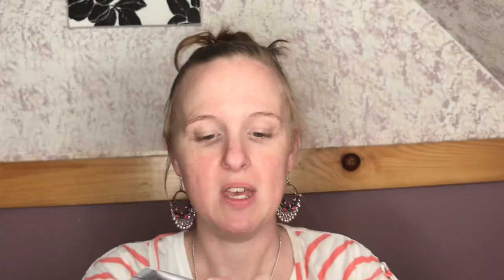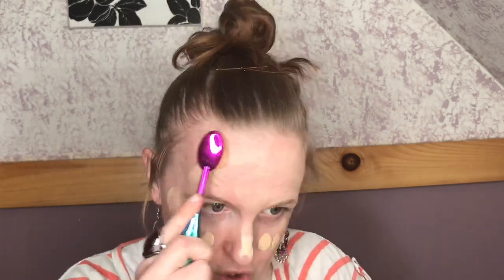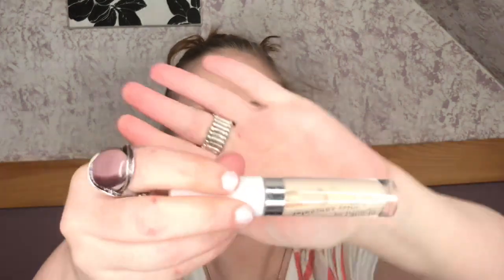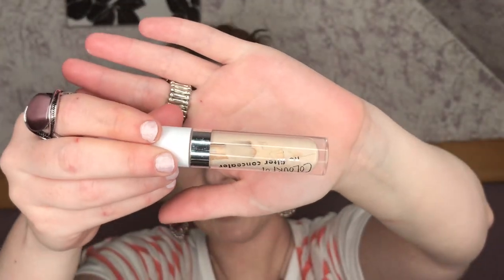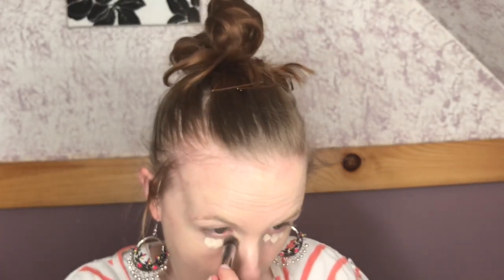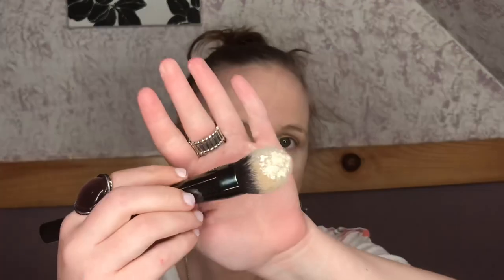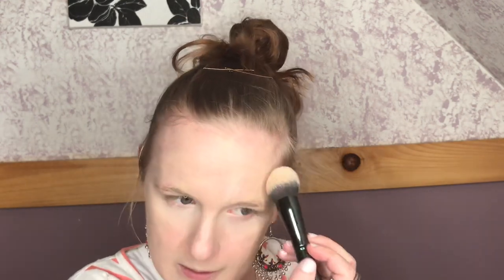Testing NEW Hourglass Veil Setting Powder! New Holy Grail Powder?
Hey Beauties! Today's video is testing out the NEW Hourglass Veil Setting powder that everyone in their mother, brother and sister have been raving about! I also tested to makeup sure this setting powder didn't have flash back! If you'd like to see how this setting powder worked on my dry, textured skin then you're in the right place!

Want to shop online and earn free money? Free to sign up and no catch! Just shop through EBATES!!!

- Ciate London Bamboo Bronzer
- Tarte Cosmetics Shape Tape Concealer "Fair"
-Smashbox Photo Finish Primerizer
- Kat Von D Lock It Setting Mist
- Natasha Denona Blush and Glow Mini

((BRUSHES IVE MENTIONED))
- IBeauty Oval Brush
- Crown Brushes Angled Brush
- bmini Flat Angled Brush
- Luxie Beauty 660 Precsion Foundation Brush

**JEWERLY**
N/A

**WHAT I USE TO SHORTEN MY LINKS & TO MAKE SOME AFFILATTED**

If there's a ` next to a link it IS affilate link in which if you purchase an item I may make a small commisson off of the sale.
| ALL THOUGHTS AND OPINIONS ARE MY OWN! NO ONE PAID ME TO SAY HOW I FEEL OR TO FEATURE ANY PRODUCTS IN THIS VIDEO. |

 ((FILMING DETAILS))
I filmed this video using my IPhone 7. I edited this video using the free app that comes with it called Imovie and I used the music that comes with the Imovie app for my background music. My lighting I use is natural lighting and a DIVA RING LIGHT!